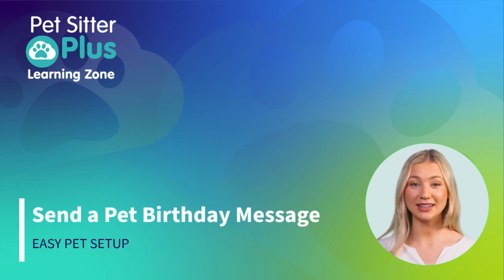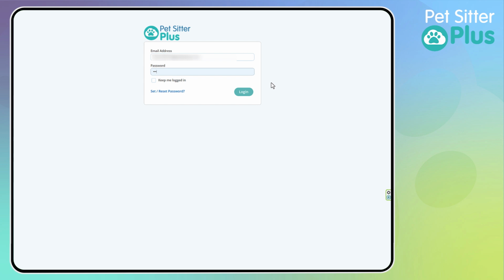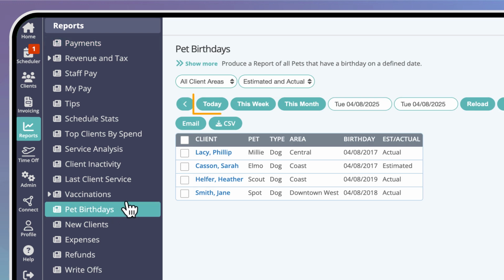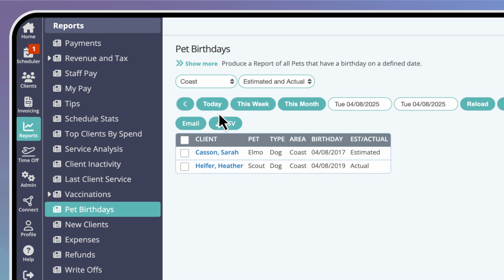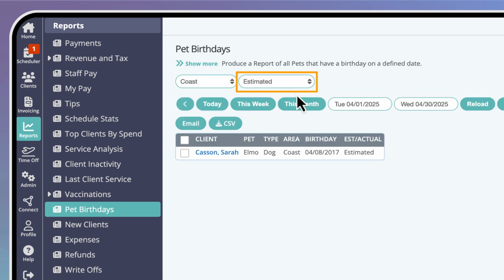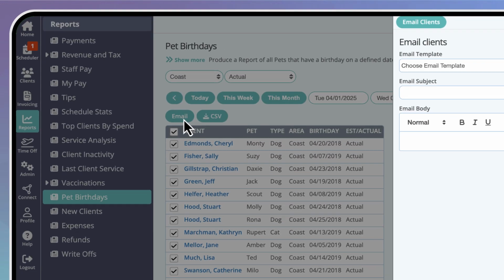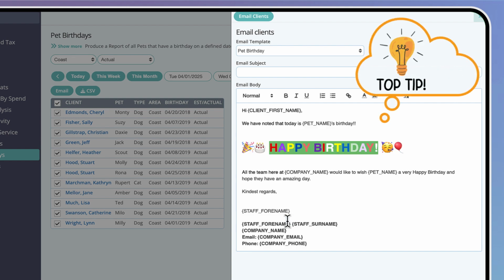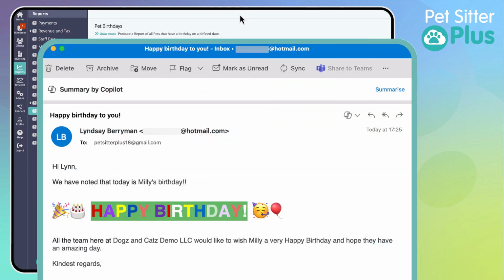How to Send the Pet Birthday Message in Pet Sitter Plus | Pet Sitting Software Tutorial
This tutorial shows you how to send thoughtful birthday greetings using the Pet Birthday Report in Pet Sitter Plus, the leading pet sitting software for professional pet care businesses.

In this tutorial, we’ll show you how to:

• Access and use the Pet Birthday Report
• Find upcoming pet birthdays quickly
• Send personalized birthday messages to strengthen client relationships

This simple feature is a powerful way to add a personal touch, boost client loyalty, and create memorable experiences that set your pet sitting or dog walking business apart.

💡 Whether you're new to Pet Sitter Plus or looking to get more out of your reporting tools, this video shows how easy it is to show your clients you care.

What is the Pet Birthday Report in Pet Sitter Plus and how does it work?
Learn how the Pet Birthday Report works in Pet Sitter Plus and how to use it to view a list of upcoming pet birthdays across your client base. This article walks you through how to access the report, filter the results, and use the information to plan personalized communications and enhance your client relationships.

How do I email clients using the Pet Birthday Report?
This guide shows you how to send birthday greetings directly to clients using the Pet Birthday Report. It explains how to select pets, create a custom email message, and use merge codes to personalize the message for each recipient — all within just a few clicks.

How can I manage email templates in Pet Sitter Plus?
This article explains how to create and edit email templates in Pet Sitter Plus, including how to insert merge codes for personalization. Perfect for sending pet birthday messages, you’ll learn how to format your message, save it for reuse, and keep your communications consistent and professional.

What merge codes are available in Pet Sitter Plus and how should I use them?
Discover the full list of merge codes available in Pet Sitter Plus and how to use them to personalize your email templates. This article includes examples and explains where each code can be used to automatically pull in client and pet details, making your communications more engaging and tailored.